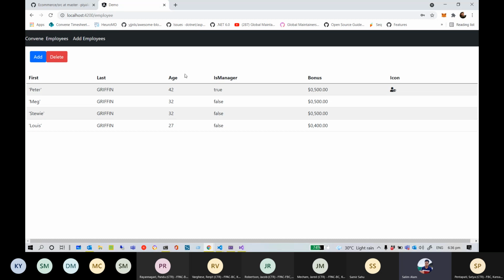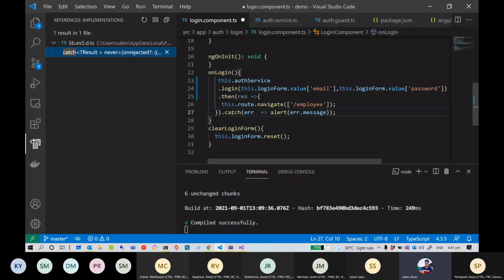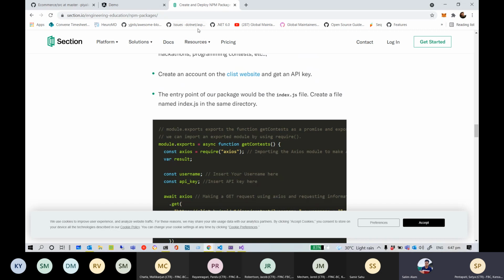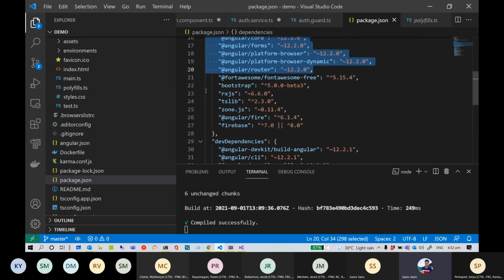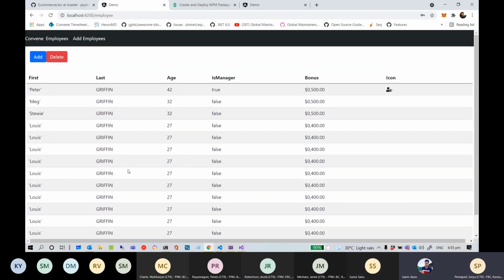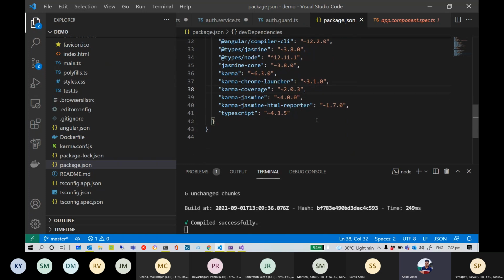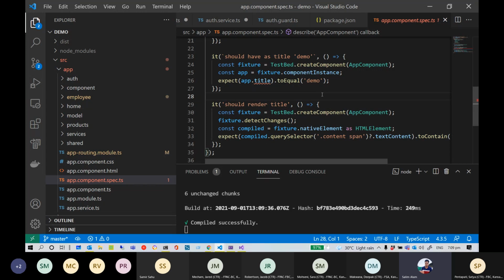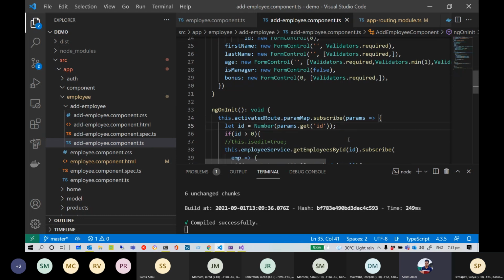DPK-Angular Training 8 - 20210901 Q and A